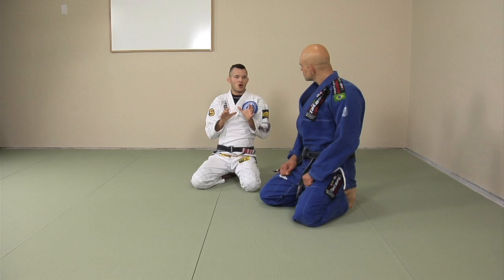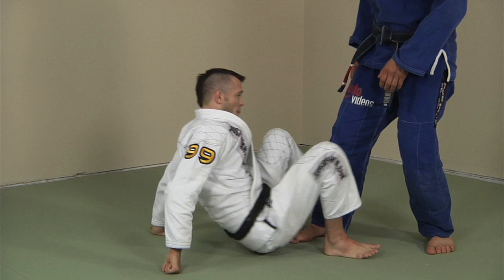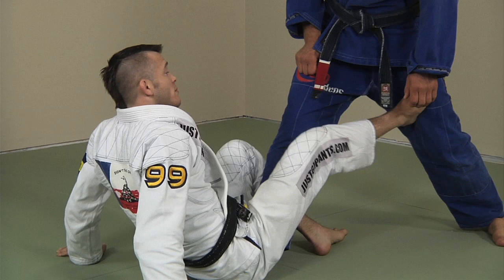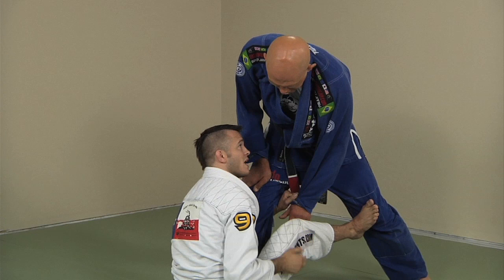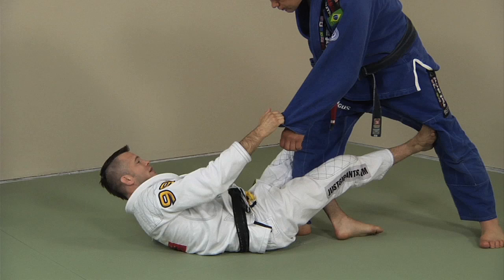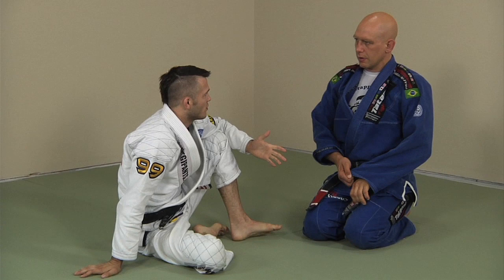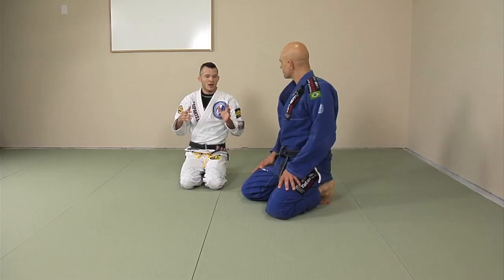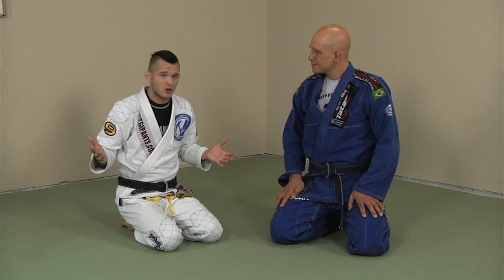The First Sweep to Go For from de la Riva Guard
World BJJ Champion Brandon Mullins shares one of his most powerful sweeps from de la Riva guard.  This is an excerpt from Non-Stop Jiu-Jitsu, get more info about this product

Available as a mobile app for iPhone, iPad and iPod Touch

Also available for Kindle and Android devices

Created by Stephan Kesting, Brandon Mullins, and Grapplearts.com